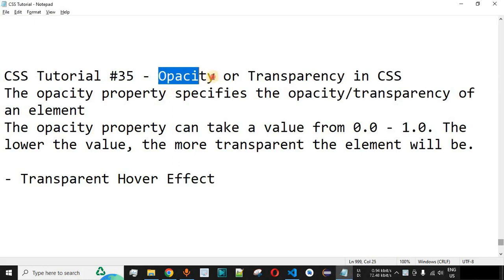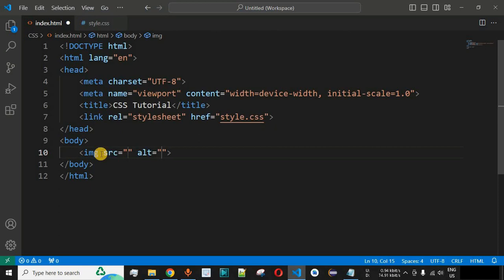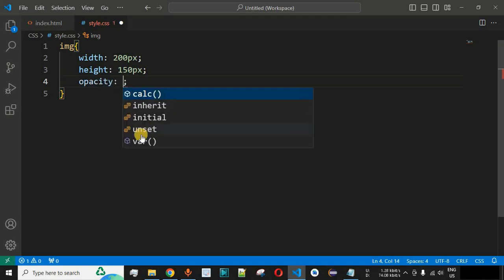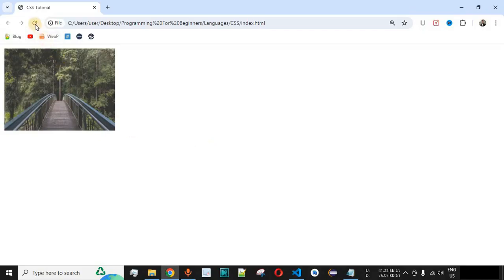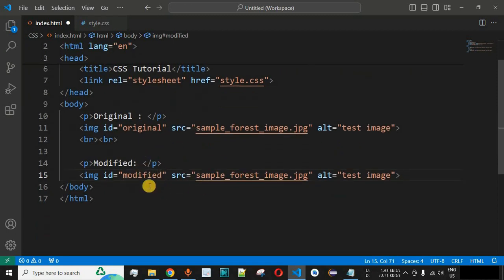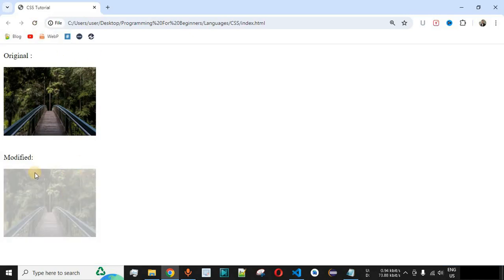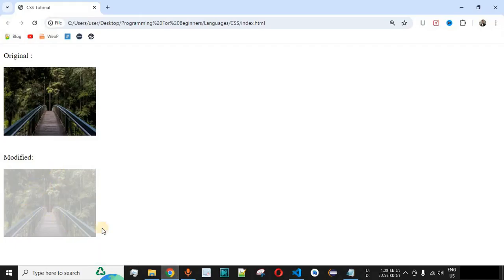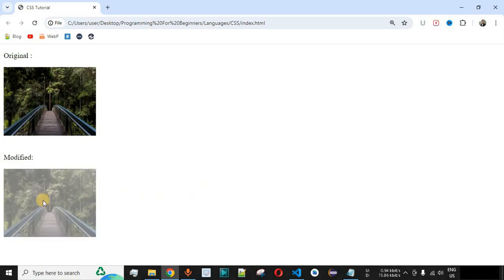CSS Tutorial #35 - Opacity or Transparency in CSS | Programming For Beginners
In this video by Programming for beginners we will see Opacity or Transparency in CSS along with the Example.

The opacity property specifies the opacity/transparency of an element
The opacity property can take a value from 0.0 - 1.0. The lower the value, the more transparent the element will be.

- Transparent Hover Effect